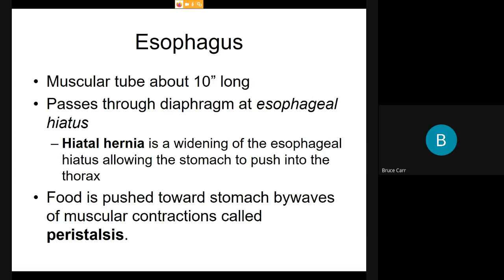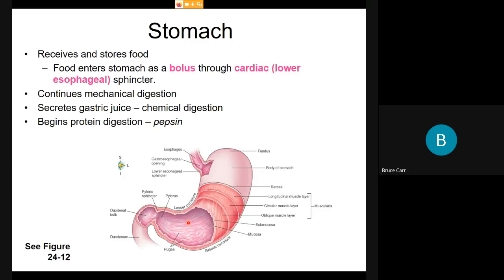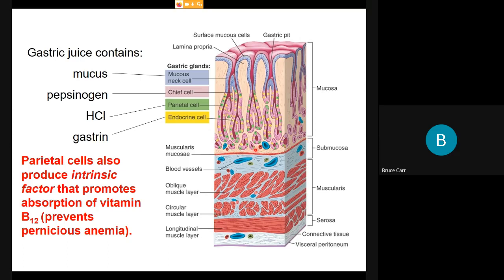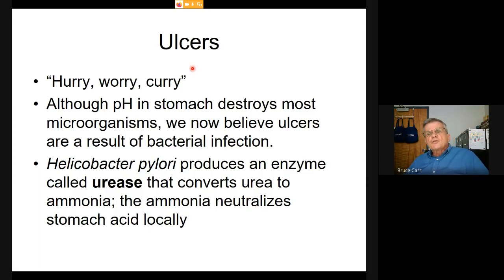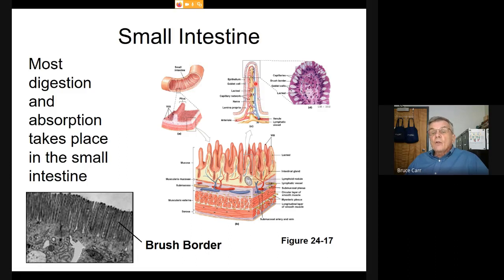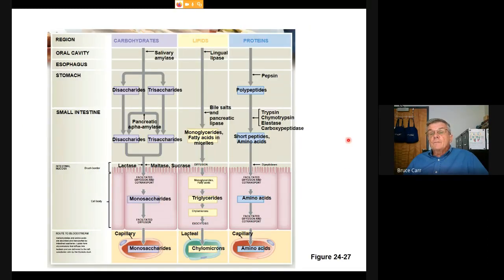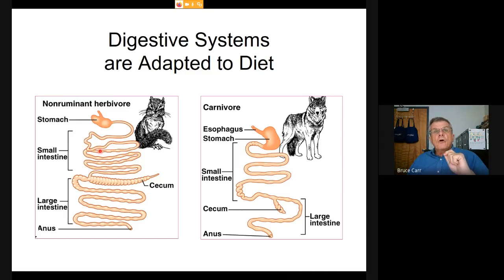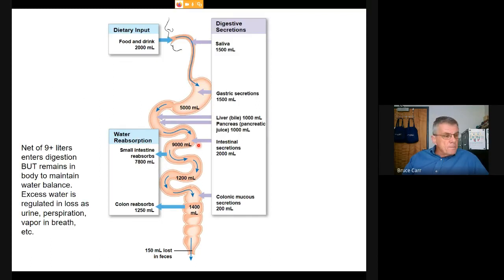Chap 24b Digestion 7 1 2020